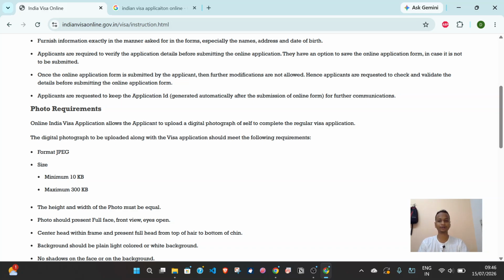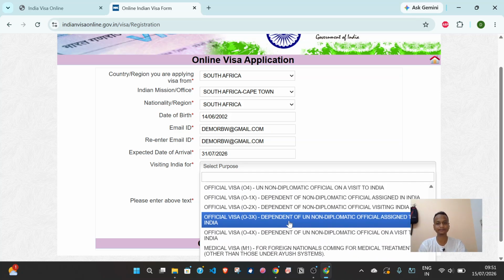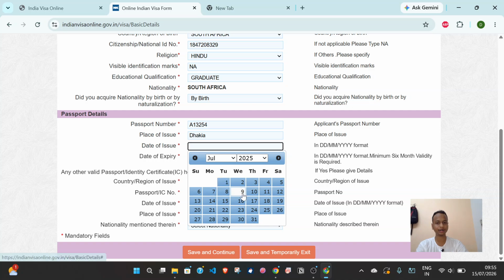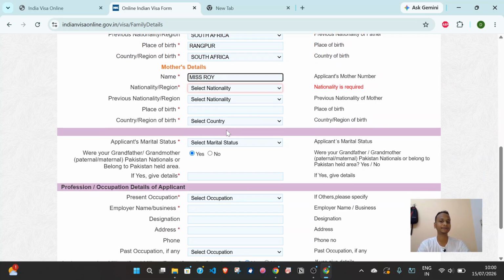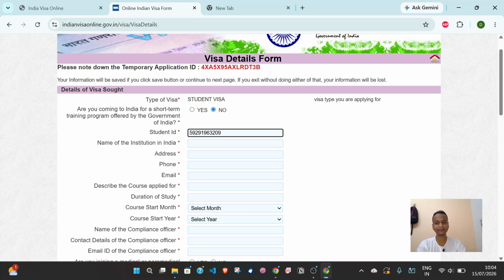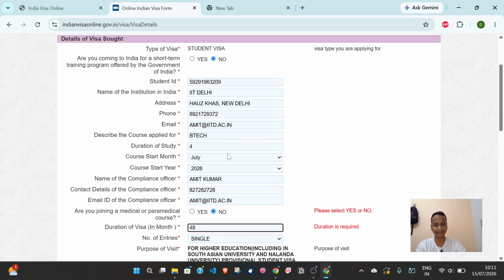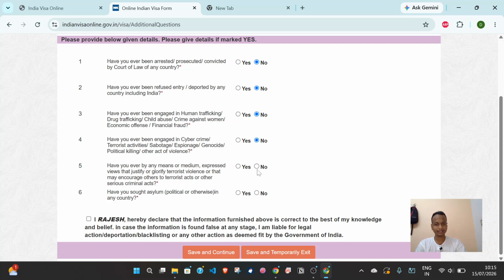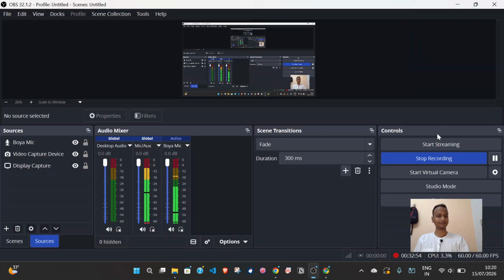Indian student visa application process Indian visa application How to apply for Indian student visa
In this video, I explain the entire Indian Student Visa application process in detail, including what information you need to enter at every stage of the application form.
Each step is demonstrated clearly so that first-time applicants can easily understand the process and submit their application with confidence.

If you watch this tutorial carefully from beginning to end, you will be able to complete your Indian Student Visa application on your own, saving both time and unnecessary service charges.

📌 In this video, you'll learn:
✔️ How to apply for an Indian Student Visa online
✔️ Step-by-step visa application process
✔️ What information is required in each section of the application form
✔️ Common mistakes to avoid while applying
✔️ How to submit your application correctly without using an agent

This tutorial is ideal for international students who have received admission to an Indian university or educational institution and want to complete the visa application process independently.

This channel is dedicated to guiding you toward successful higher studies abroad—from the very first step of your journey to reaching your final destination. You’ll learn about the essential skills, extracurricular activities, and academic strategies needed to become a strong candidate for scholarship in world-class universities.